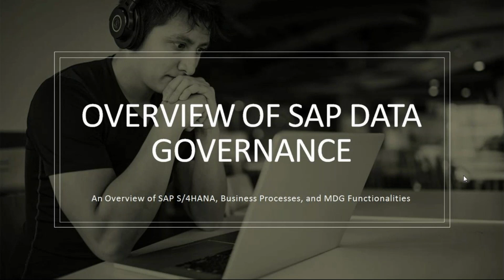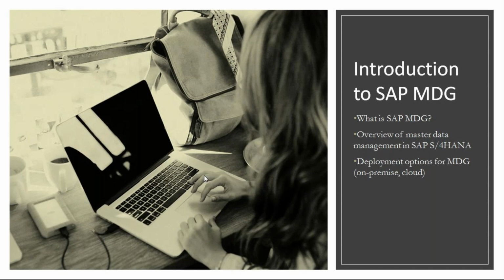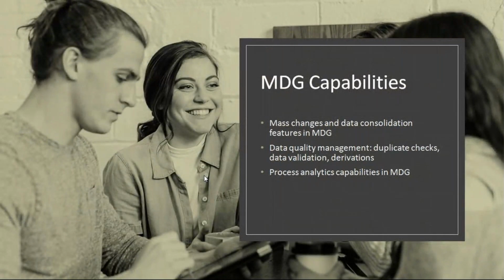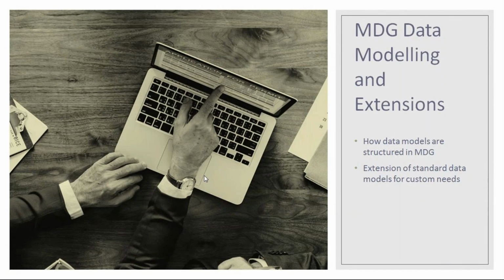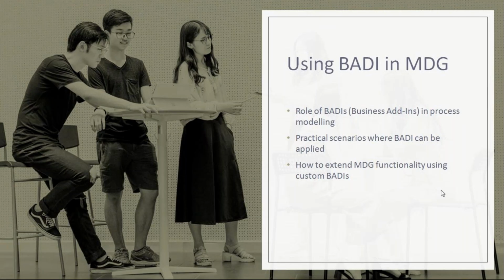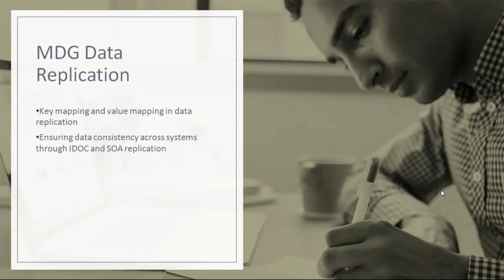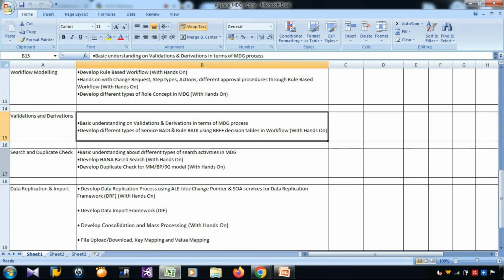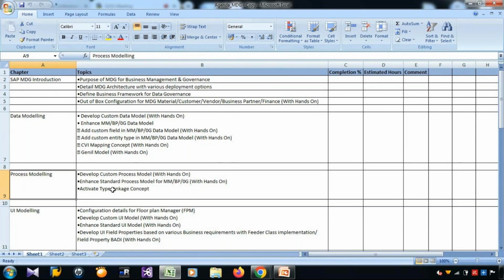Learn SAP MDG from Scratch Complete Functional & Technical Training for Beginners